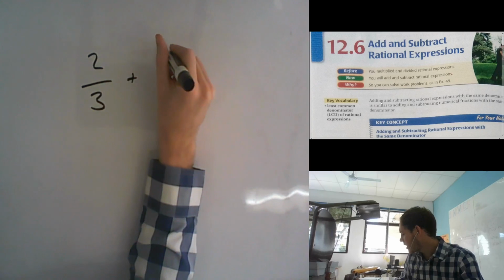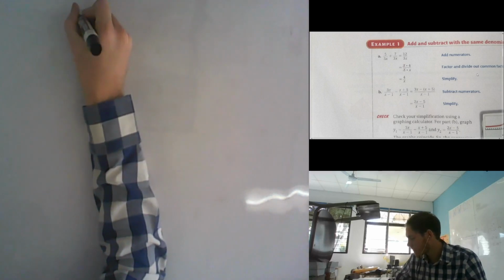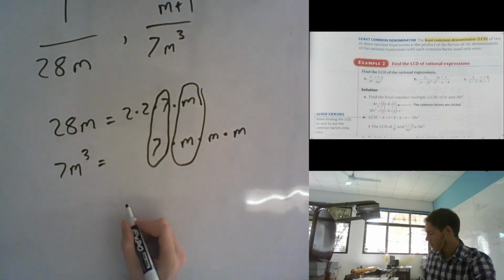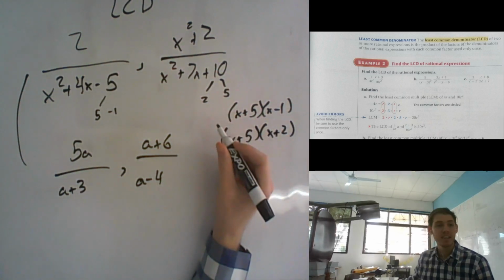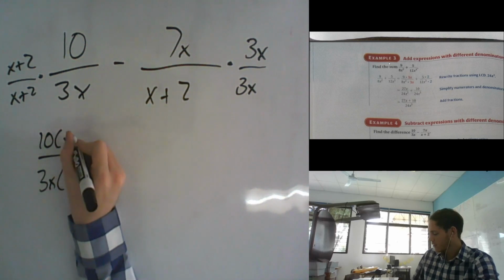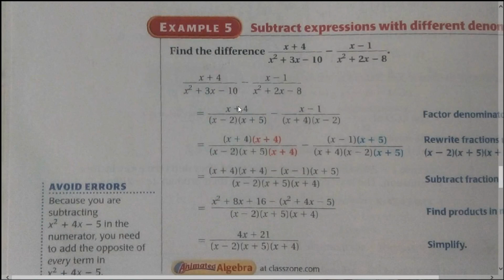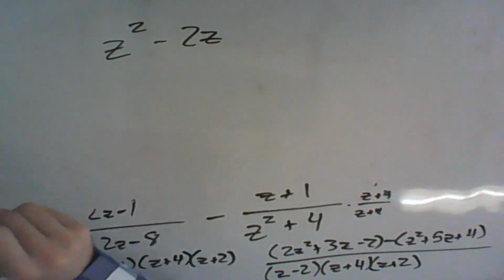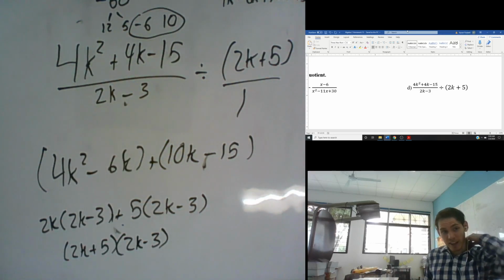Algebra 1 12.6